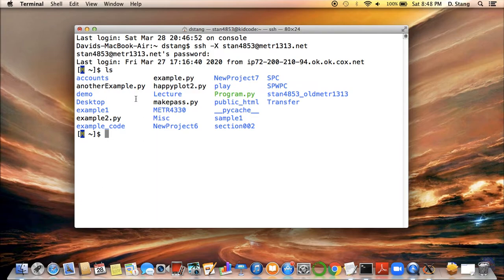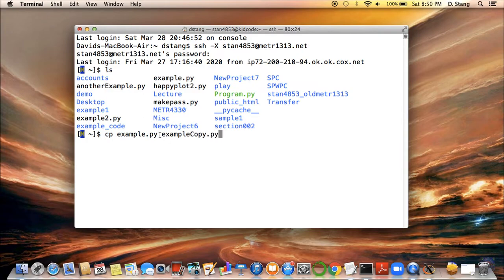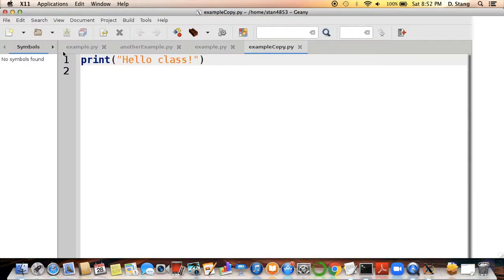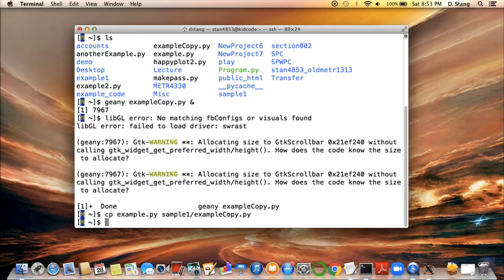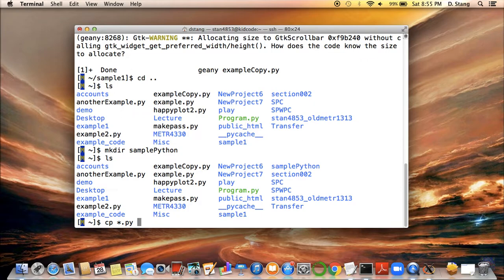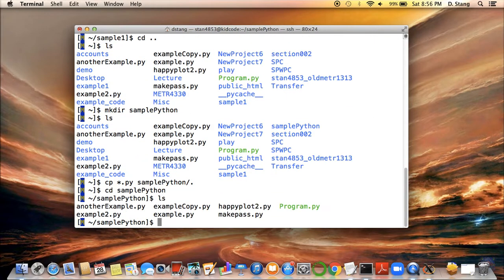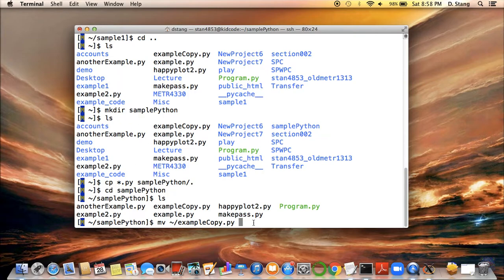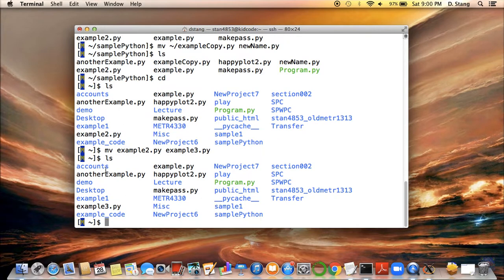METR1313 - Week 11 - Segment 5 (p1 / 2): Duplicating, Moving, and Renaming Files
Part 5 of the Great Command Line Interface Saga where we learn how to create copies, move stuff around, and delete stuff.

Note: I had to break this video up into two parts.